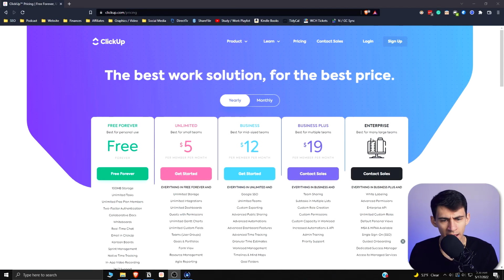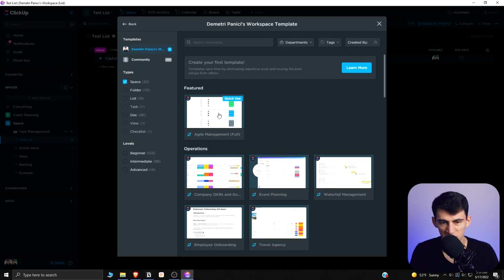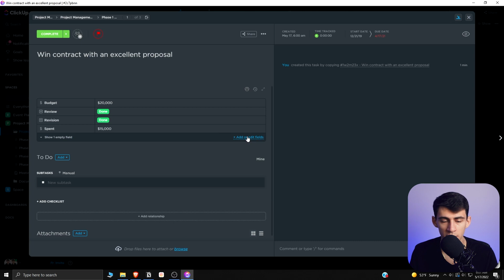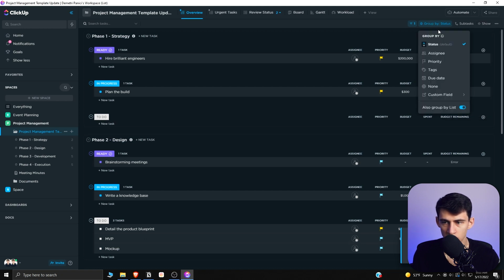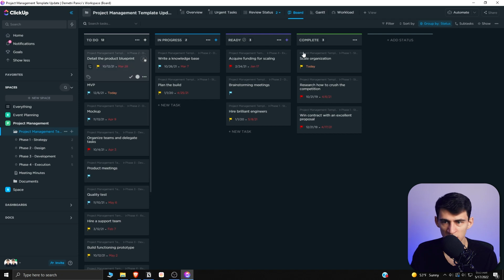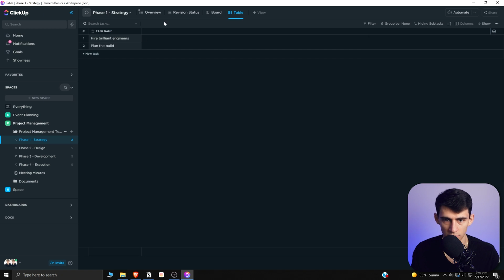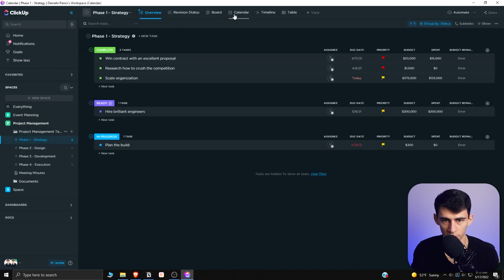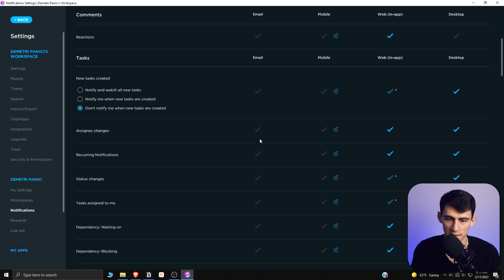Get Started In ClickUp - ClickUp Tutorial for Beginners (2022)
For those new to the software, I've made a ClickUp tutorial for beginners! This video is a great reference to help you get started in ClickUp and jump right into using this awesome productivity app. ClickUp is one of Notion's biggest competitors and I'm a huge fan of its capabilities. Did you enjoy this tutorial?

⏰ TIMESTAMPS:
0:00 - Choose a Plan
0:40 - Getting Started
2:29 - The Nuts & Bolts
4:45 - Visualizations
7:00 -Integrations
8:14 - Please Do This